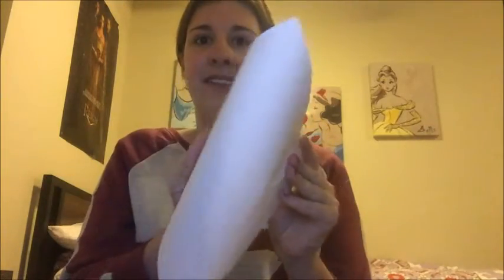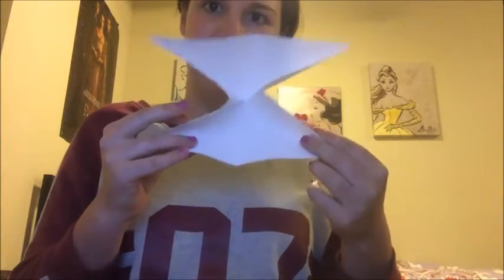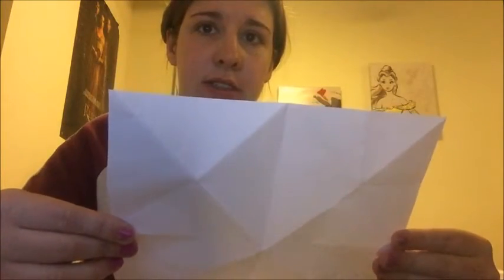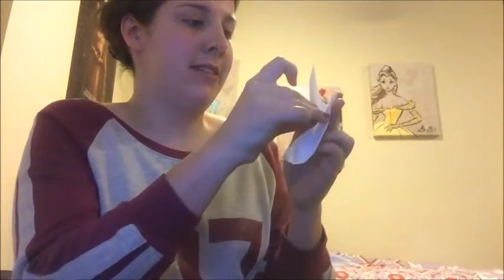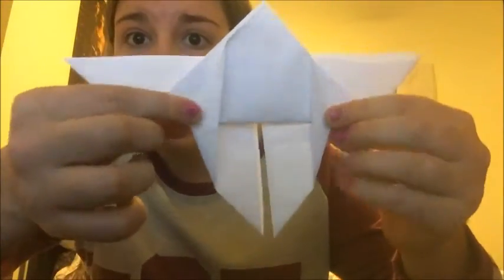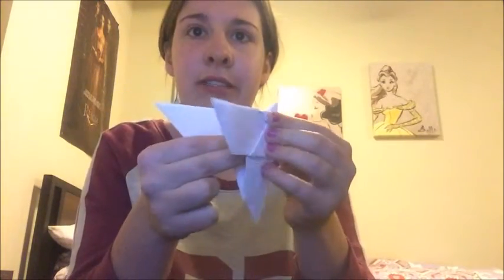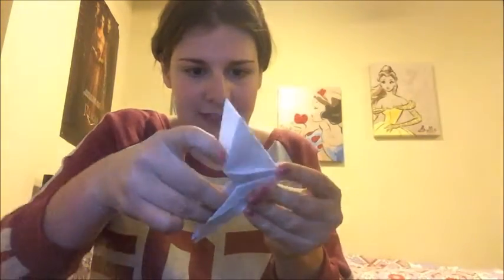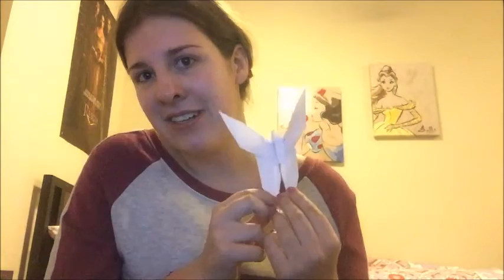Origami Butterflies to Share with Friends